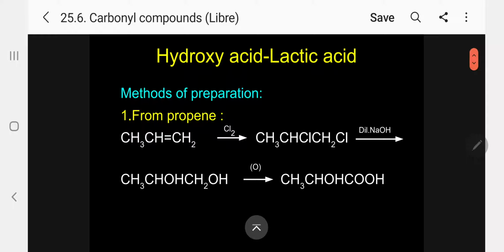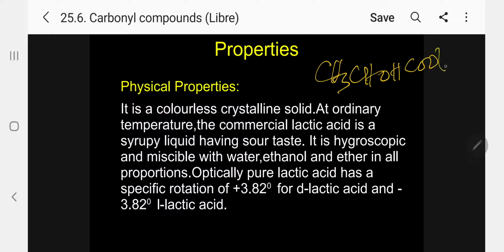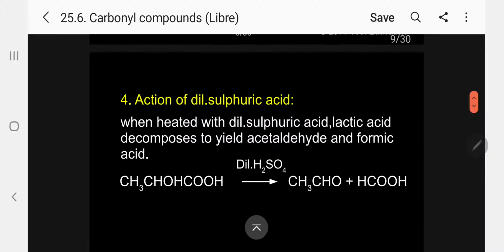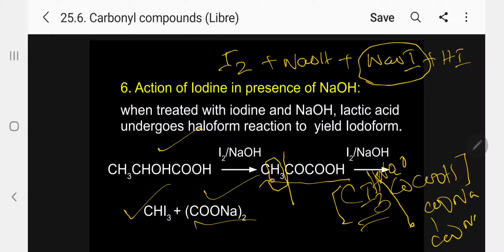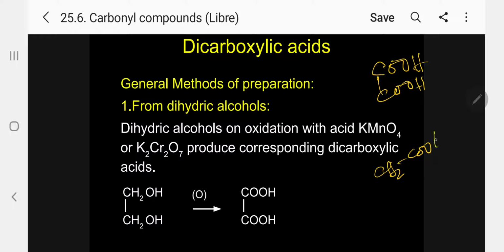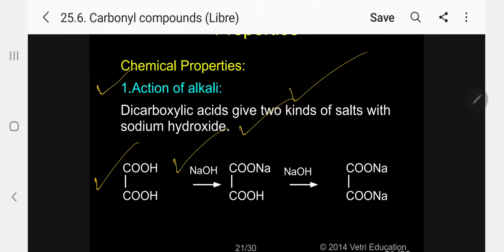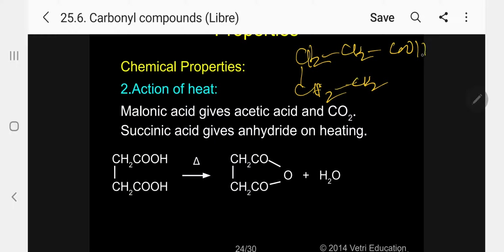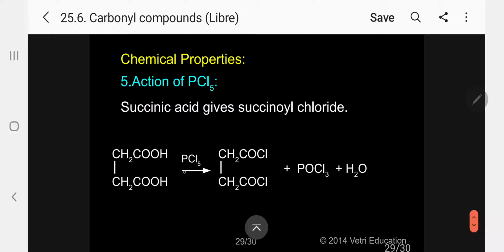25.6.Carbonyl Compounds-caboxylic acids.